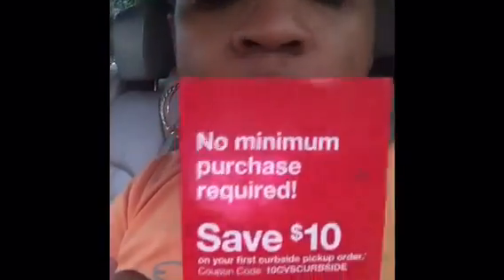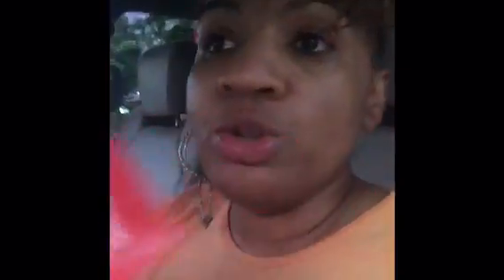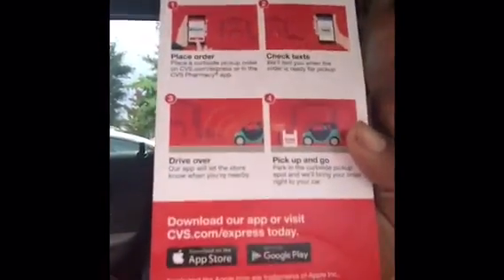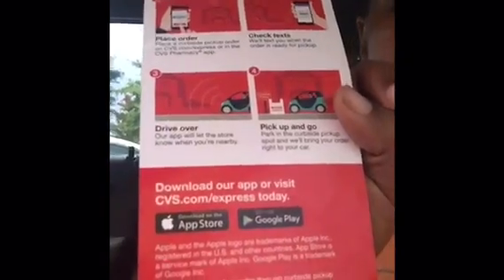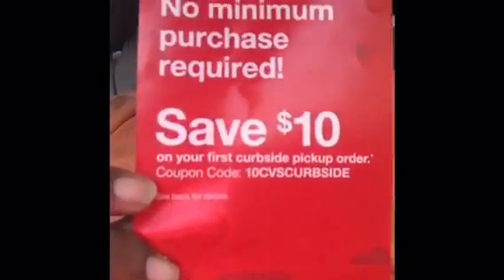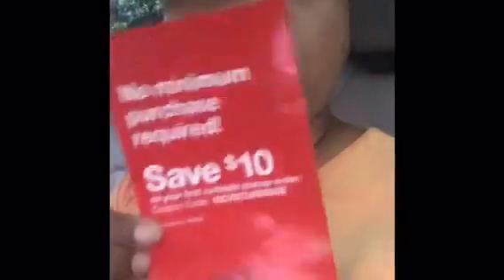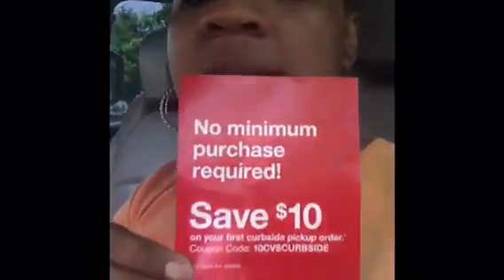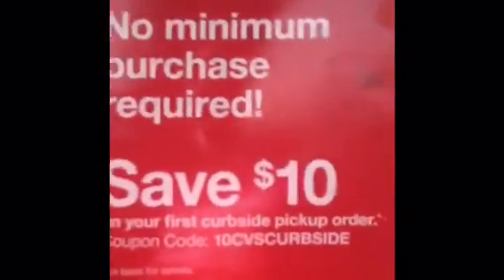EXTREME COUPONING!!!CVS NEW CURBSIDE SERVICE!!!